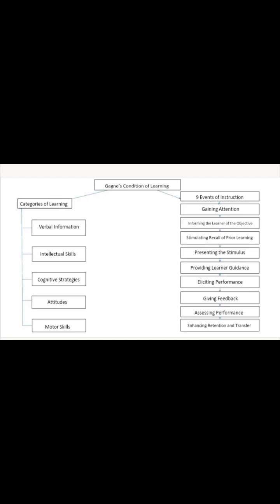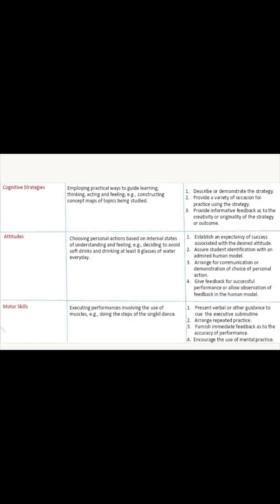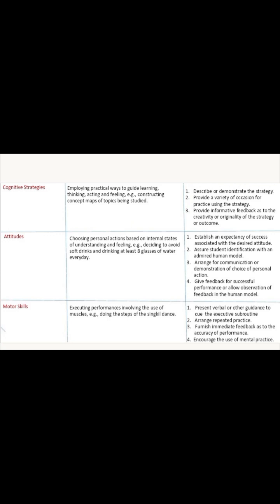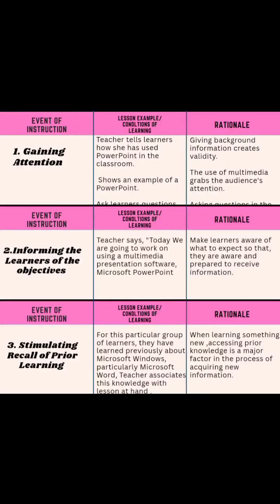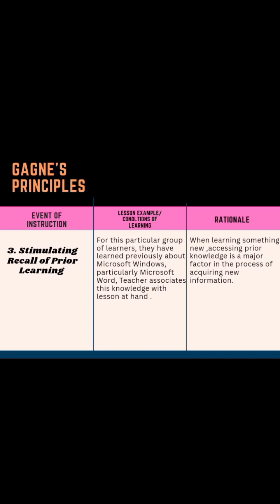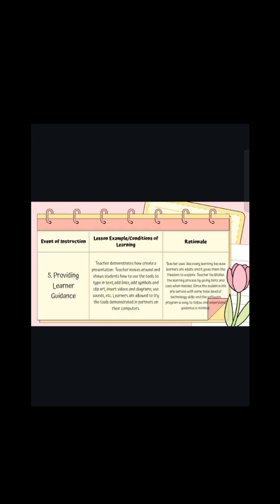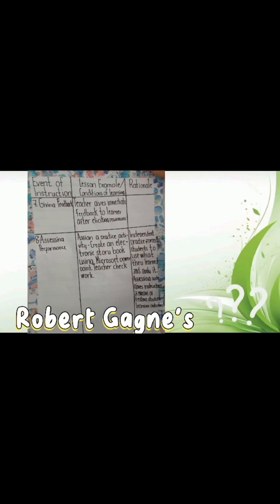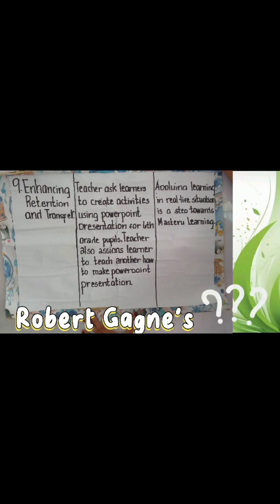Condition of Learning by Robert Mill Gagne - PED 102 : FACILITATING LEARNER -CENTERED TEACHING